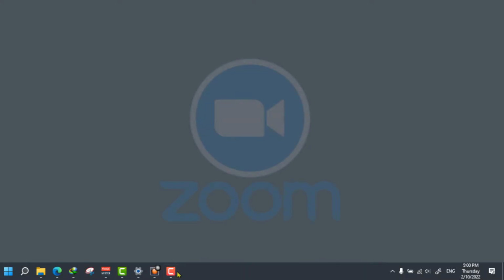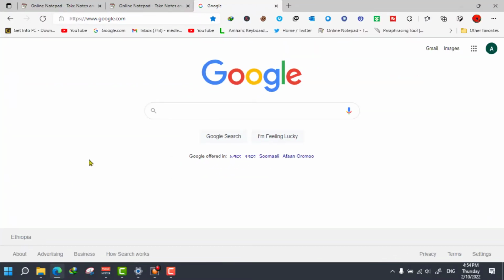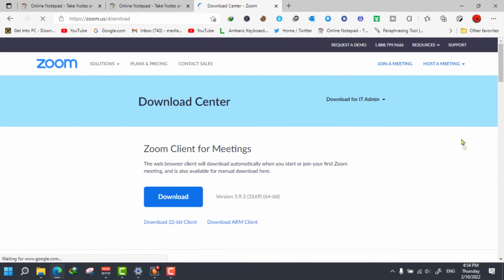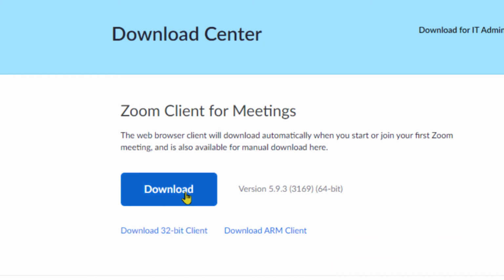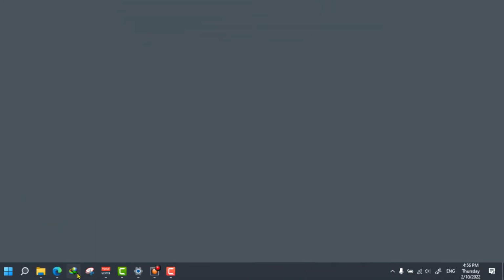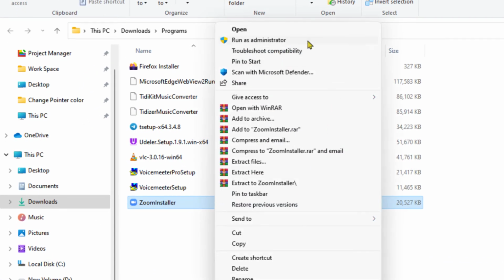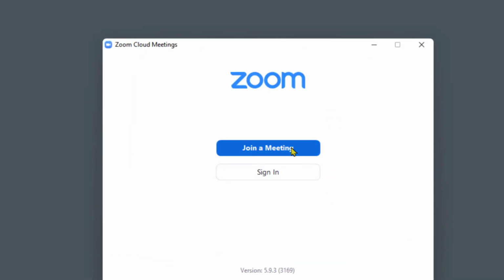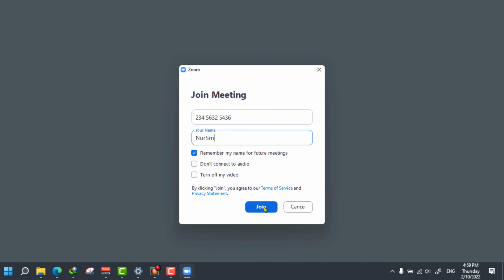How to install zoom app on laptop and mac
how to install zoom meeting app in laptop in 2022
How to install zoom meeting app on laptop
00:00 how to install zoom meeting app in laptop
00:30  how to install zoom app on laptop
01:00 How to install zoom meeting app on laptop
01:15 Zoom app for laptop
01:30 How to join zoom meeting on laptop
01:55 install zoom app on laptop mac